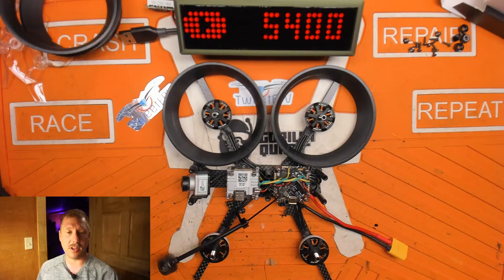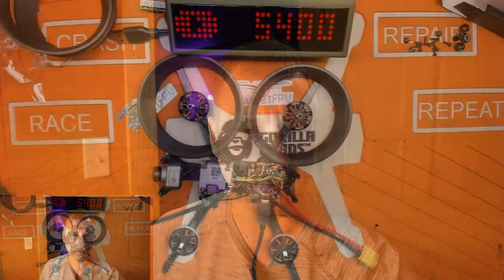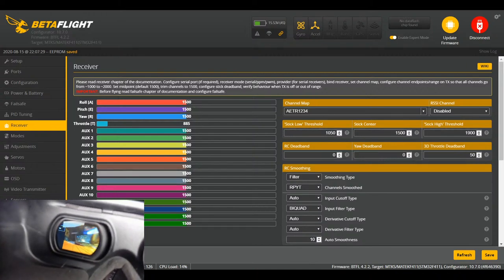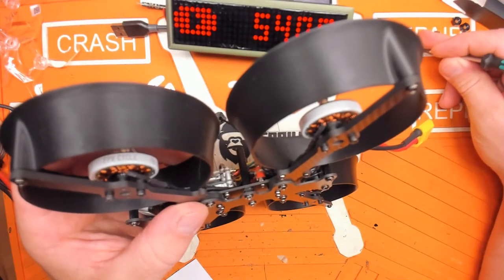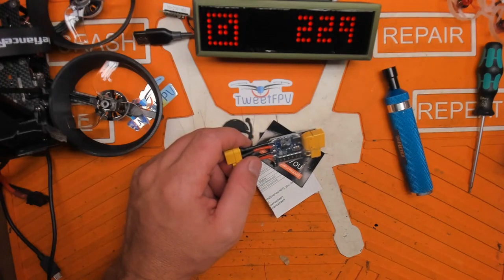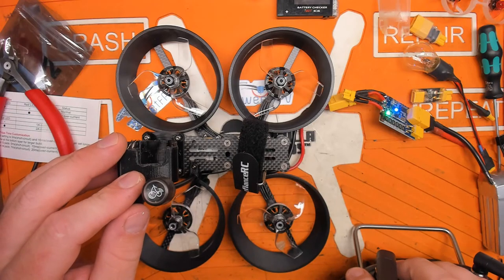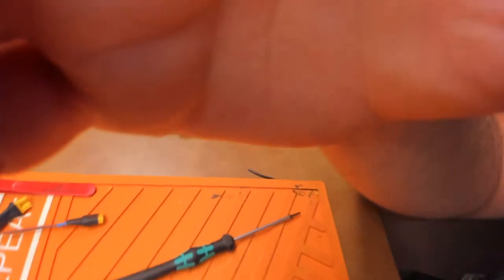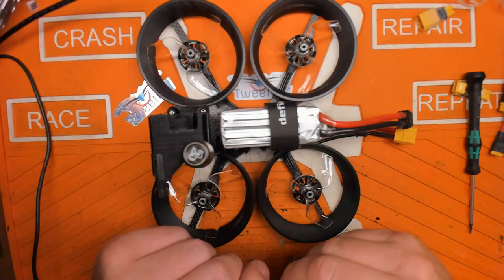Live quad build, CineSplore build, and Q&A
Come hang out with me while i build a FPV Cycle CineSplore. Ask me what ever questions you have and lets have some fun.

If you would like a set of your own radio grips please visit my Etsy store
If you need one-on-one troubleshooting for your equipment, come over to Discord and I can help you out
Tools:
Wera Kraftform Plus 354 Hex-Plus 2.5mm Hexagon Professional Screwdriver
Wera Kraftform Plus 354 Hex-Plus 2mm Hexagon Professional Screwdriver
Wera Screwdriver Hex-Plus, 1.5 mm x 60 mm
Pocket Multimeter
X-acto knife
Soldering tweezers

Filming:
Sony A5100
Comica boomxd wireless mic
Joby Gorilla pod
Microsoft PL2 ARC Touch Mouse: shorturl.at/bm137

DJI FPV system
Eachine FPV Watch monitor
HOTA D6 Pro
Betafpv 65x HD
happymodel mobula6 25,000KV
Betafpv BT23.0 charger
Strix PH2.0 charger
Lumenier Axii Long Range antenna
DJI PFV goggle analog adapter face plate
ISDT BG-8S lipo checker

These videos take a lot of time shooting and editing. Thanks for watchin'!